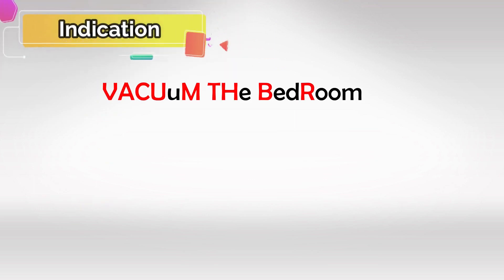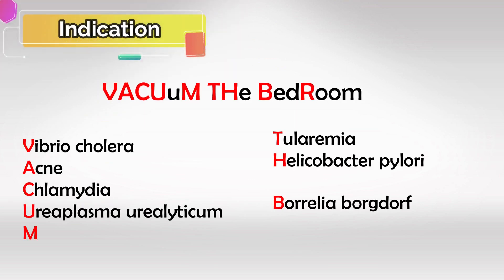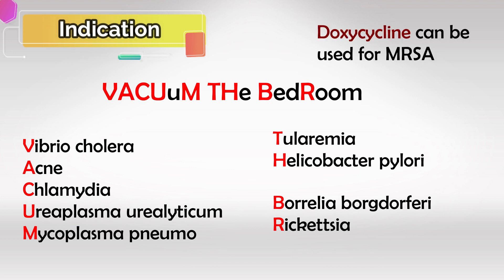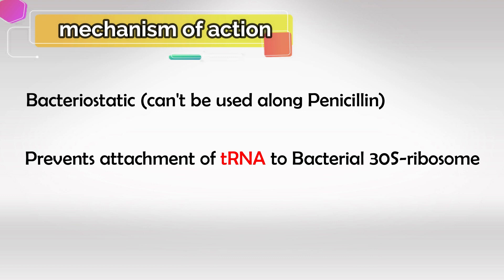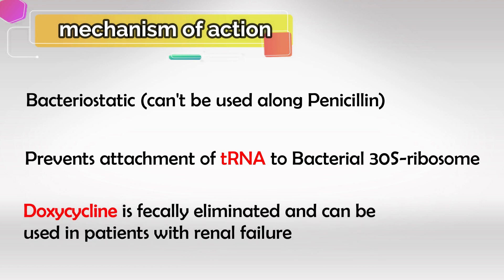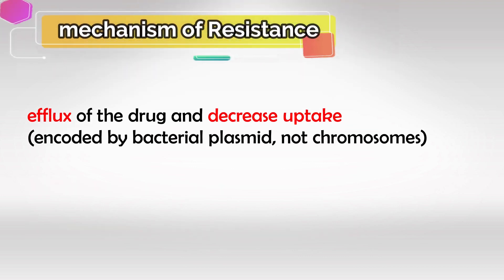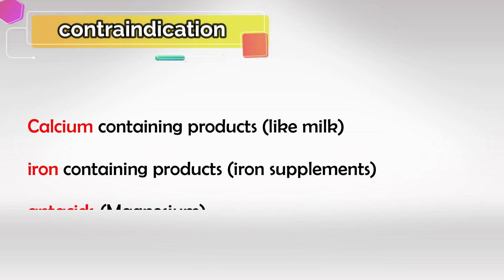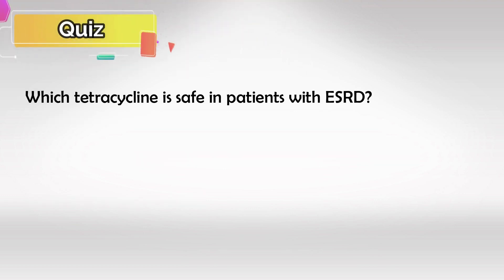Tetracyclines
Tetracyclines are a group of broad-spectrum antibiotics that are commonly used to treat a variety of bacterial infections. They were first discovered in the 1940s and have since become an essential part of the medical arsenal for combating bacterial diseases. Tetracyclines are effective against both gram-positive and gram-negative bacteria, as well as some atypical pathogens.

Here are some key points about tetracyclines:

1. Mechanism of Action: Tetracyclines work by inhibiting bacterial protein synthesis. They do this by binding to the bacterial ribosome, specifically the 30S ribosomal subunit, which prevents the attachment of aminoacyl-tRNA to the mRNA-ribosome complex. This interference halts the elongation of the growing peptide chain during protein synthesis, thereby inhibiting bacterial growth and reproduction.

2. Spectrum of Activity: Tetracyclines have a broad spectrum of activity, meaning they are effective against a wide range of bacteria. They are used to treat infections caused by both aerobic (requiring oxygen) and anaerobic (not requiring oxygen) bacteria. Some common bacterial infections treated with tetracyclines include acne, urinary tract infections, respiratory tract infections, Lyme disease, and certain sexually transmitted infections.

3. Types of Tetracyclines: There are several different tetracycline antibiotics, including:
   - Tetracycline
   - Doxycycline
   - Minocycline
   - Demeclocycline

4. Administration and Dosage: Tetracyclines are usually administered orally, and their absorption can be affected by the presence of certain foods, dairy products, and antacids. They are generally taken on an empty stomach, but the specific instructions can vary depending on the particular tetracycline being used. Dosage and duration of treatment depend on the type and severity of the infection.

5. Side Effects: Common side effects of tetracyclines include gastrointestinal disturbances (nausea, vomiting, diarrhea), photosensitivity (increased sensitivity to sunlight), and discoloration of teeth in children if taken during tooth development. Tetracyclines are not recommended for pregnant women or children under the age of 8 due to the potential for tooth discoloration and impaired bone growth.

6. Drug Interactions: Tetracyclines can interact with other medications, including antacids, iron supplements, and certain other antibiotics, reducing their absorption and effectiveness.

7. Antibiotic Resistance: Overuse and misuse of tetracyclines, like many antibiotics, has contributed to the development of antibiotic-resistant bacterial strains. Therefore, their use should be guided by appropriate medical indications and prescribed doses.

8. Medical Uses: Tetracyclines are used to treat a wide range of bacterial infections. They are also sometimes prescribed for certain non-infectious conditions, such as acne and rosacea, due to their anti-inflammatory properties.

Remember that this information is intended as a general overview, and specific medical advice should always be sought from a qualified healthcare professional before starting any antibiotic treatment.